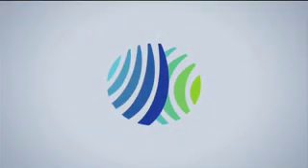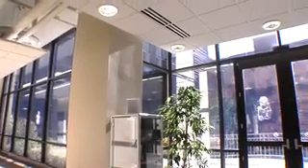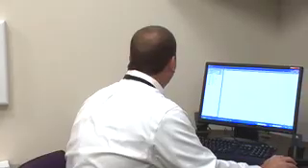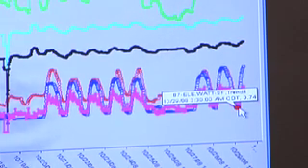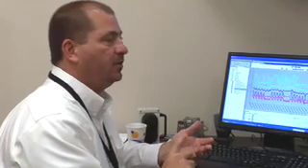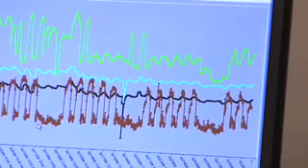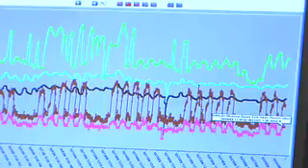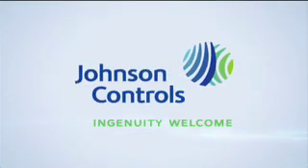Ward Online - Intelligent Information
We have asked our our Facilities expert, Ward Komorowski, to talk about how to save Energy and Money in Buildings in a series of four Videos. Enjoy as he takes you through our LEE Gold Certified Brengel Technology Center in downtown Milwaukee, Wisconsin.

Do you know what we mean with "Intelligent Information at the push of a button"? Watch Ward explaining this great Johnson Controls Technology.